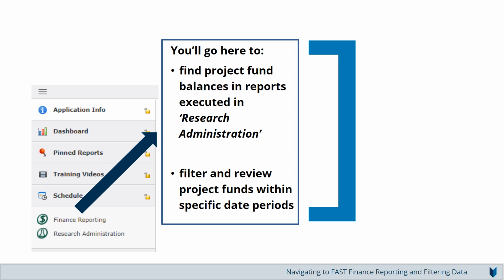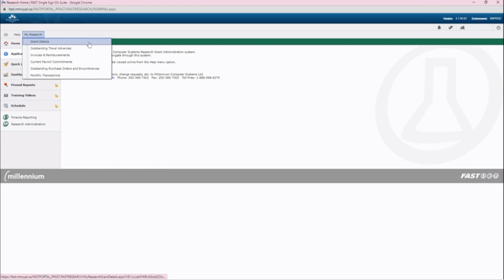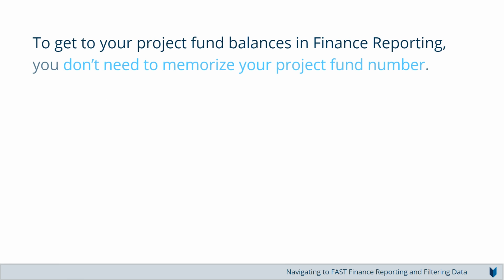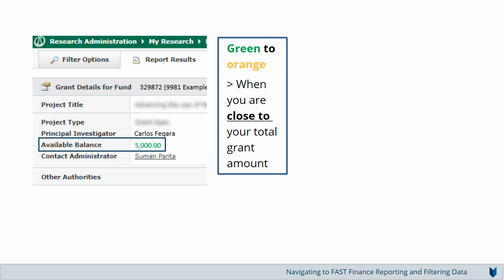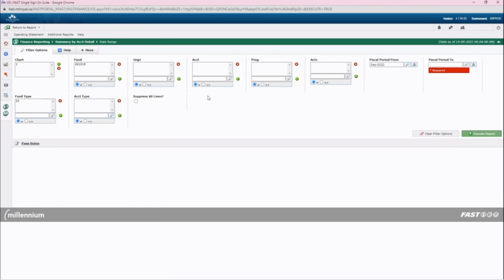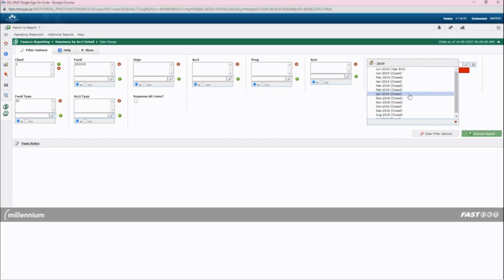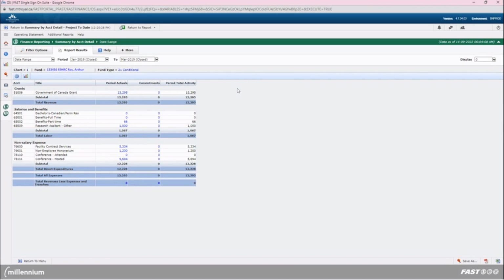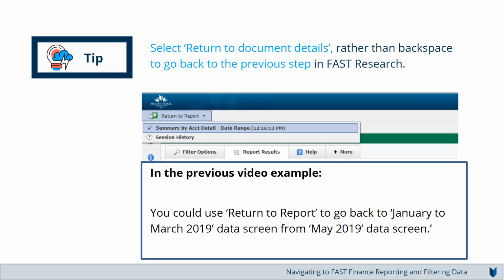3: Navigating to FAST Finance Reporting and Filtering Data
In this video, you’ll learn the steps to navigate to ‘Finance Reporting’ and ways that you can filter project funds within specific date periods using FAST Research reports.

0:00 Video Start
00:06 What You’ll Learn
0:33 Only PIs can access Finance Reporting
1:05 Navigating to Finance Reporting: Step-by-Step
2:34 Two Details about Navigation Process
2:43 a. No Need to Memorize your Fund Number & Example
3:22 b. Available Balance Number Color Coding
4:14 Filtering Dates: Step-by-Step Walkthrough
4:38 a. Default: Funds Show from Project Start Date
5:02 b. Using ‘Date Range’ to Filter Dates & Example
6:56 c. Using ‘Period’ and ‘To’ Menus to Filter Dates & Examples
7:57 Tip: Best Way to Go Back a Step in FAST
8:23 Video End: Now You Know